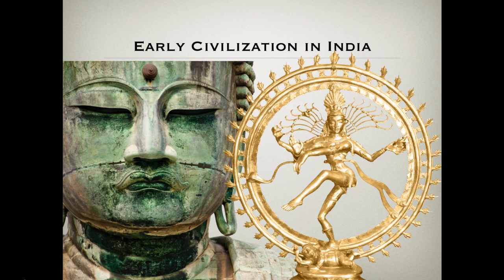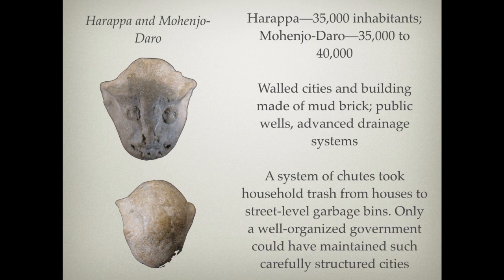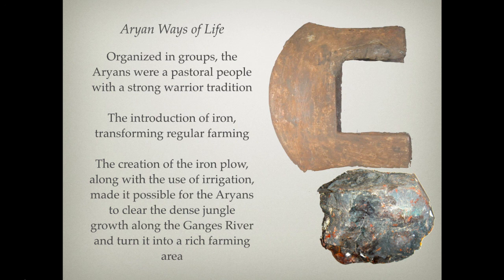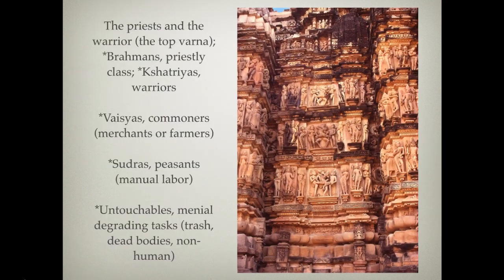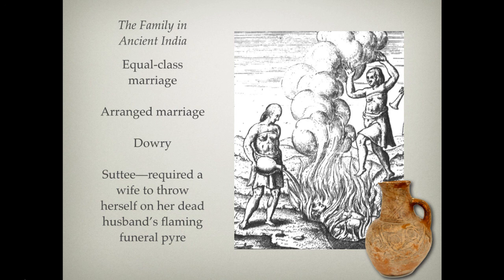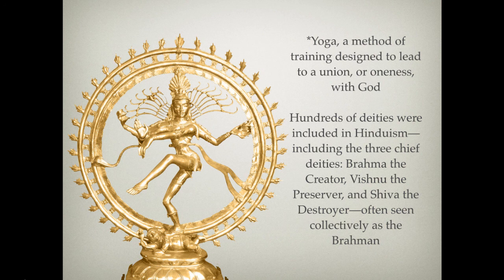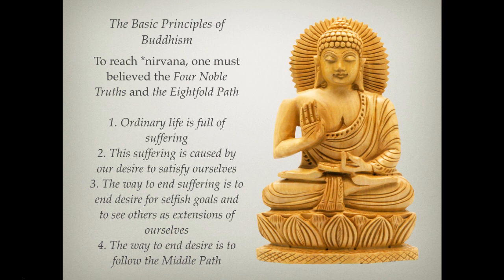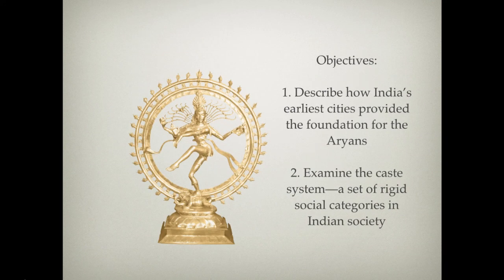3.1 EARLY CIVILIZATIONS IN INDIA